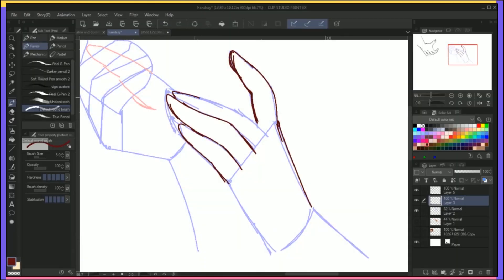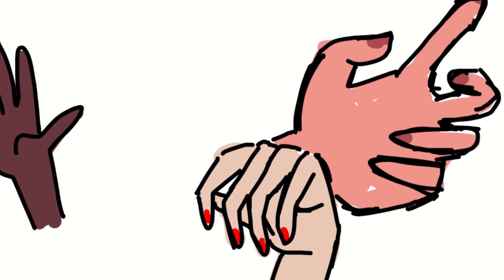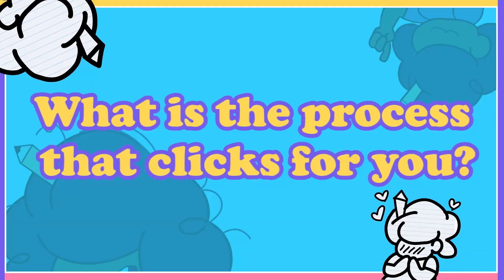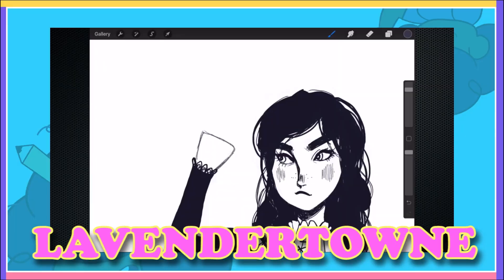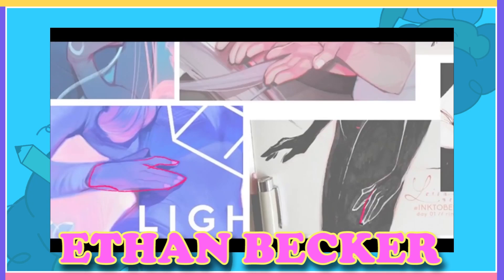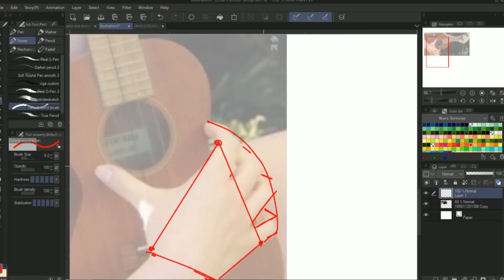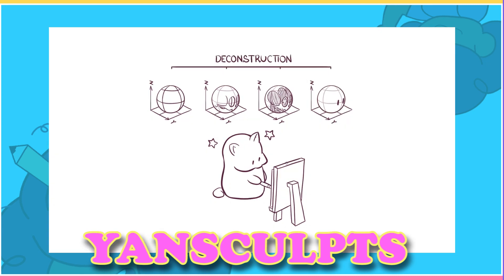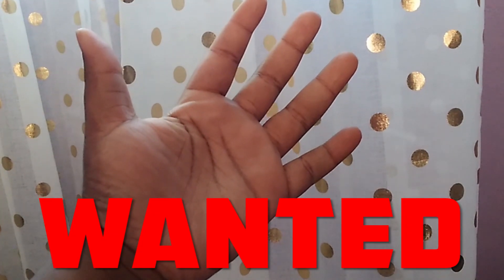✋ How to draw hands FAST by STEALING FROM ARTISTS! | Viga's Art Room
I look at ways books and art youtubers teach "how to draw hands" or "step by step how to draw hands" or "some question I'm using to pad the algorithm here?" HANDS ARE...THE ETERNAL ENEMY OF ALL ARTISTS AND WE MUST KILL IT WITH DRAWING! You'll also learn different ways and tutorials to commit GRAND THEFT ART SCHOOL!

Classic Human Anatomy
Steal like an Artist
And a secret extra

Just in case: I don't hate any of the artists I mentioned. I'm a huge fan of all of Lavendertowne, Mikey, Ethan, and Yansculpts. If any of yall come across this I want to say, thank you for leading the way for us smaller youtube artists!

0:00 Two ways to learn how to draw hands
2:21  ...but which one!
6:12 Put what you learned into practice
6:23 SCIENCE
7:16 Motivational speech time
8:04 I challenge you!

I wanted to use the song "Hand Jive" but I forgot about it!
MATERIALS:
Clip Studio Paint
XP-PEN Artist 11
Sketchbook
Pencil

TheFatRat & AleXa (알렉사) - Rule The World